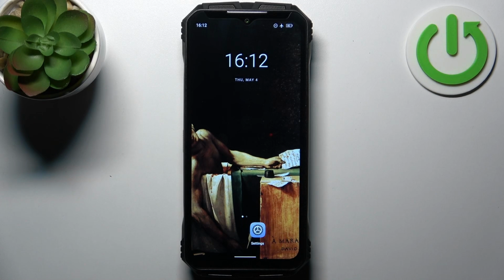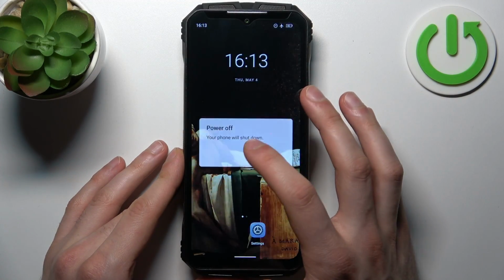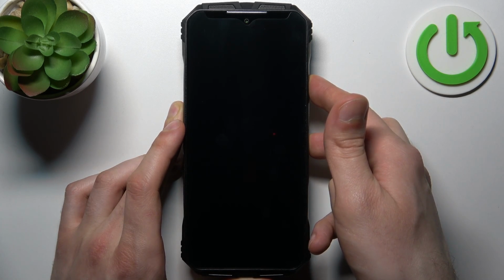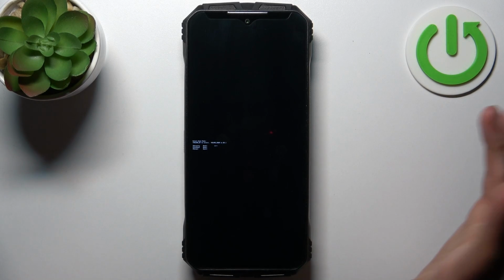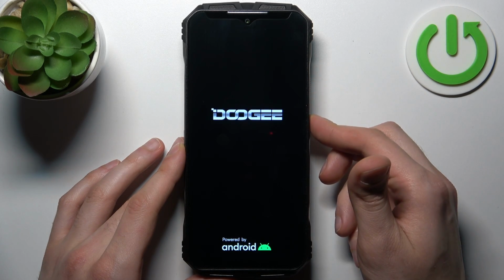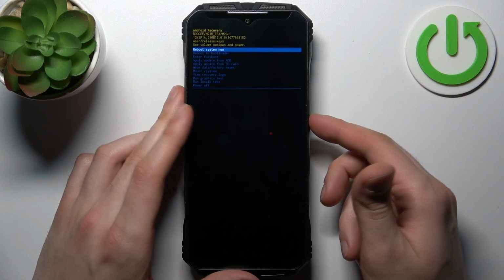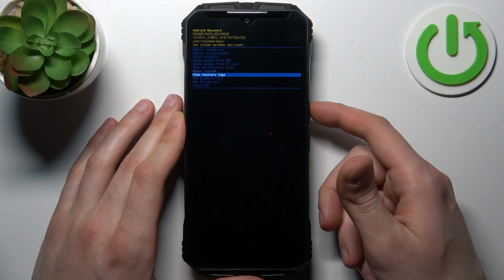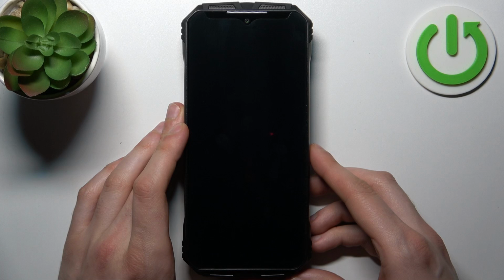Open Recovery Mode on DOOGEE V Max - Boot Recovery Mode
Find out more info about DOOGEE V Max:
Hello, subs! Now we guide you through the process of activating and using the recovery mode on your DOOGEE V Max device. But what is that recovery function? Recovery mode is a powerful tool, which allows you to perform various system-related tasks (such as troubleshooting, factory resets, and installing software updates) on your DOOGEE smartphone. So follow our steps and give likes to this video after your successful Recovery mode activating.

How to open Recovery Mode on DOOGEE V Max? How to boot Recovery Mode on DOOGEE V Max? How to enter Recovery Mode on DOOGEE V Max? How to quit Recovery Mode on DOOGEE V Max?